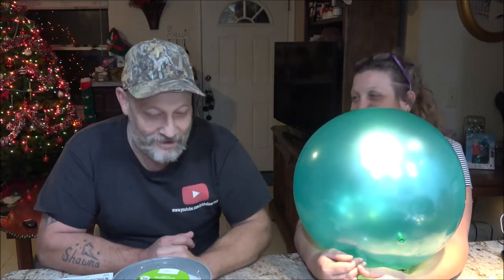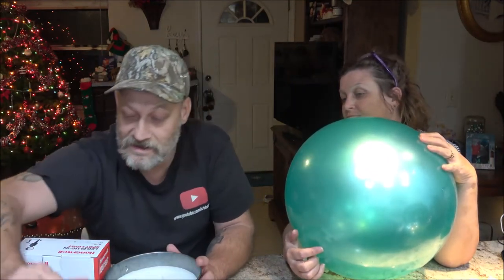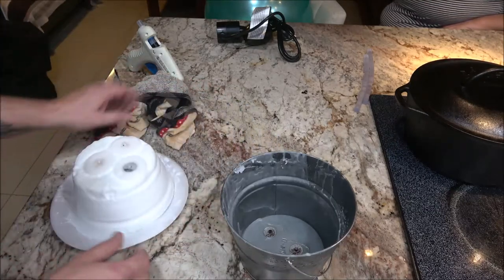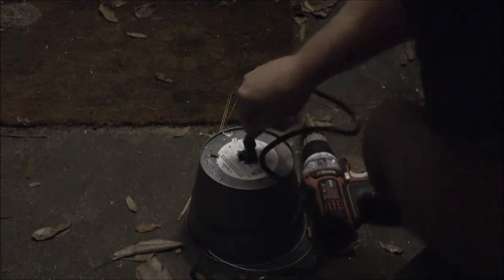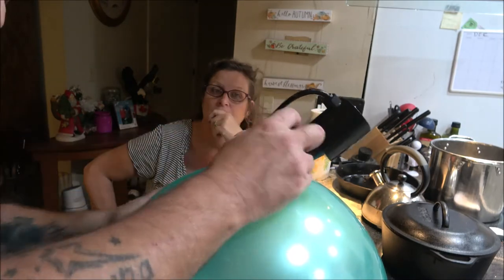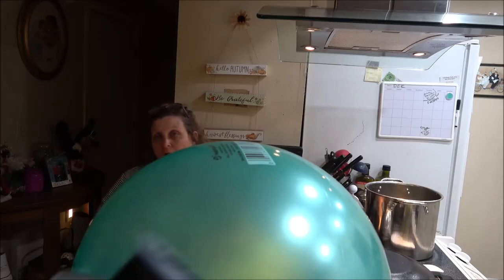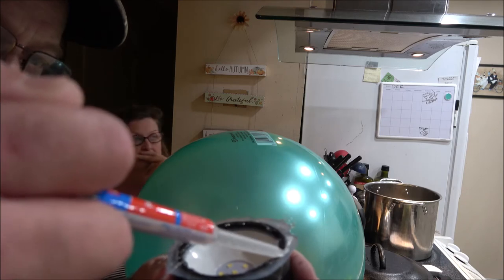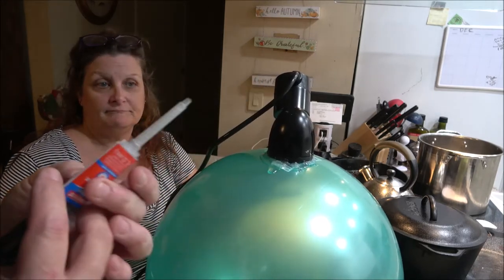DIY Giant Christmas Ornament 4K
This is a fun project you can do with your children or grand children.